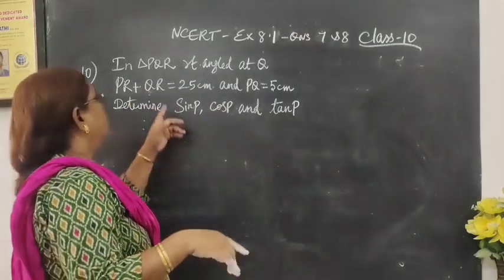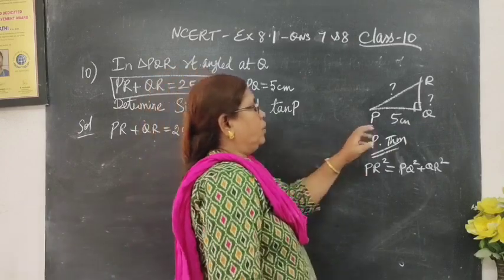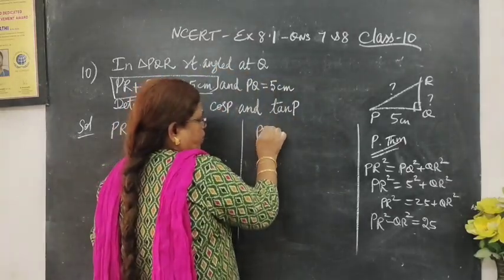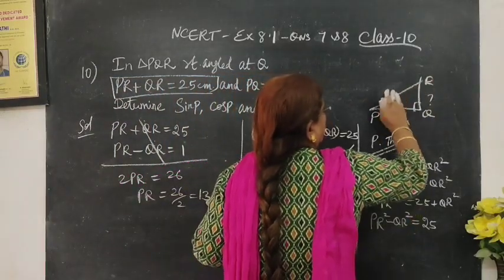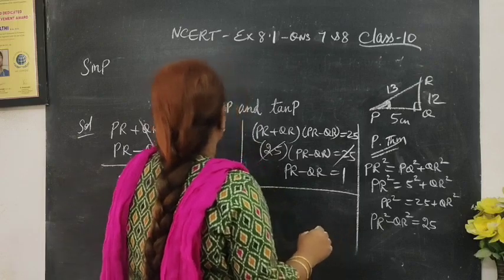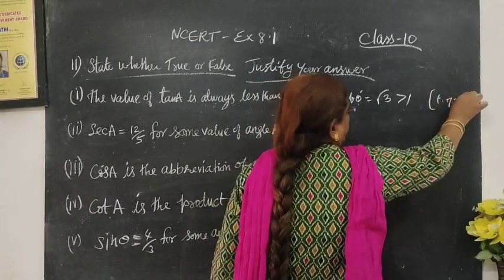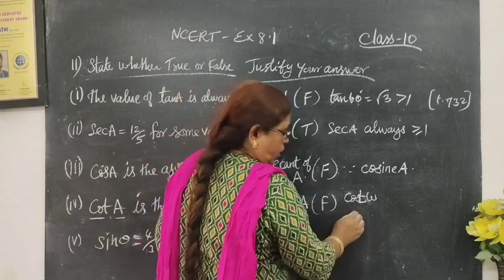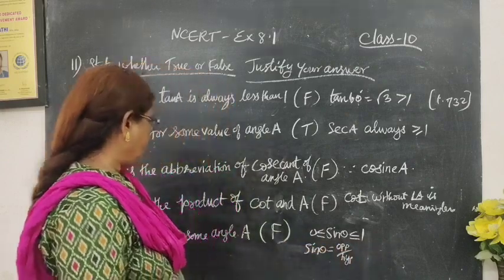CBSE 10th Maths Ex 8.1 Qns 10 and 11 Trigonometry NCERT solutions Chapter 8